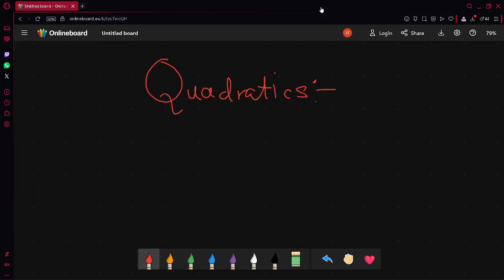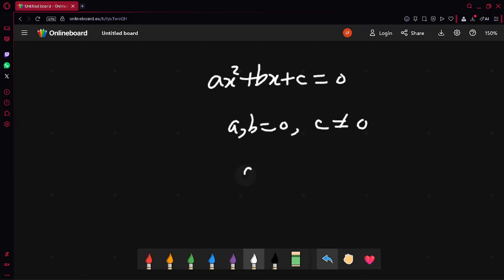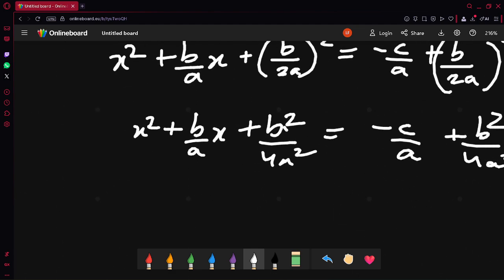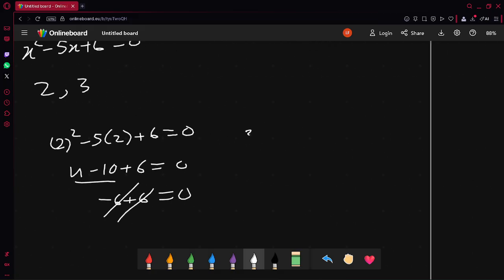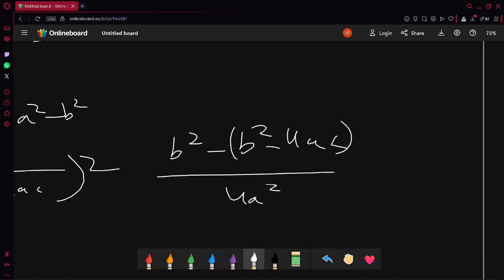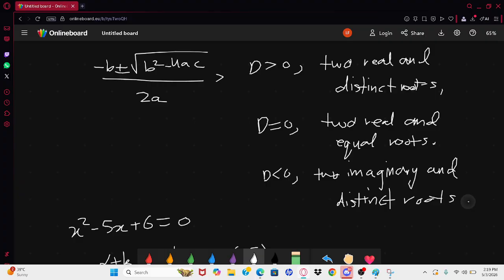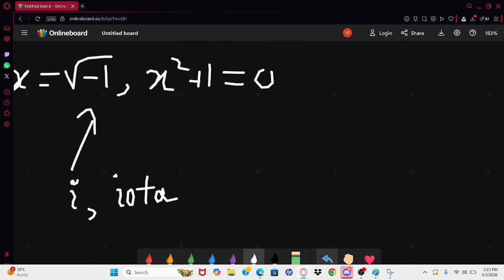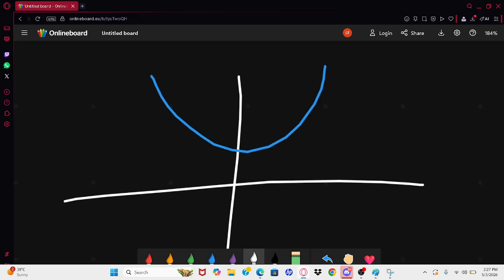An Intro To Theory Of Quadratic Equations, Expressions And Their Graphs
This is an intro to quadratic equations, expressions, theory of equations, relations between roots and coefficients, real and distinct roots, real and equal roots, real and imaginary roots, conditions of discriminants for specific graphs of quadratic functions, derivation of the quadratic formula and the relations between roots and coefficients, and also a starting step to the foundation of calculus.